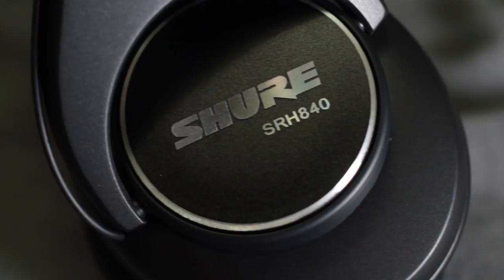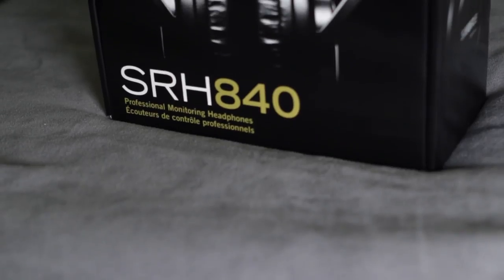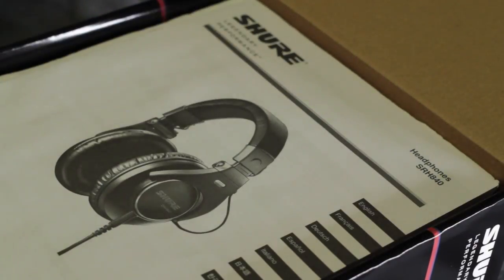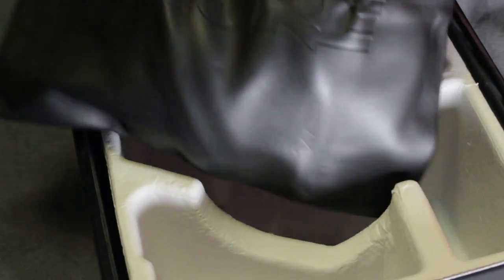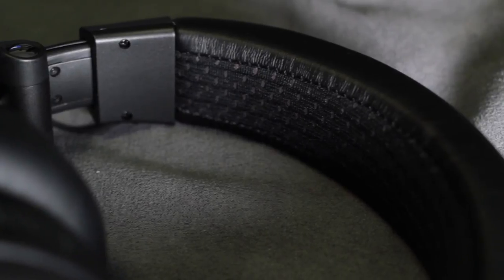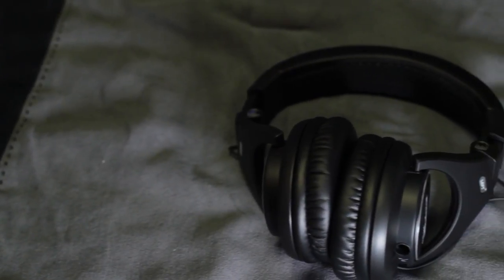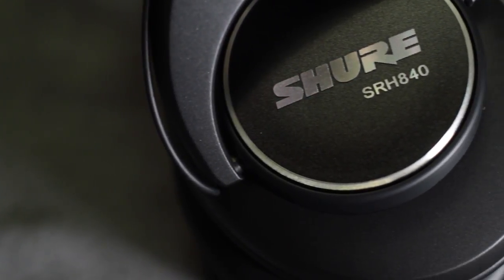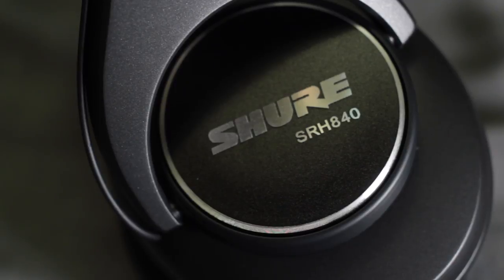Shure SRH840 Studio Reference Headphones Review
Studio Headphones

The Shure SRH840 headphones are a set of closed-back headphones designed for critical listening when recording music. This video covers the sound and build quality of these headphones compared to the less expensive SRH440s.

"Come With Me" by Hook Sounds